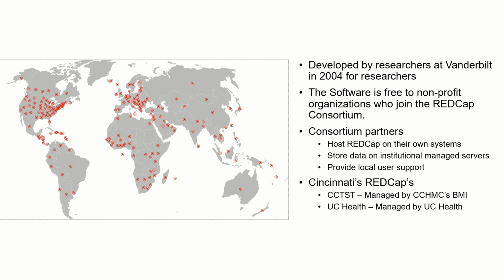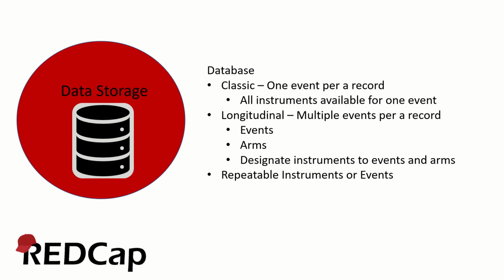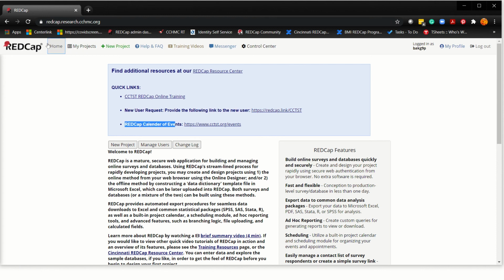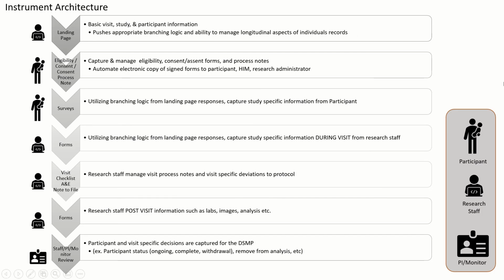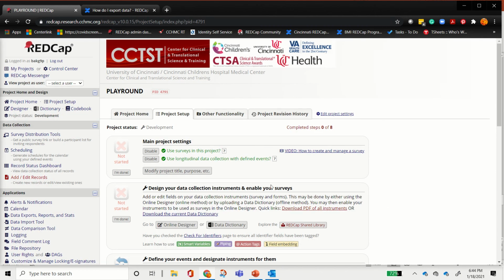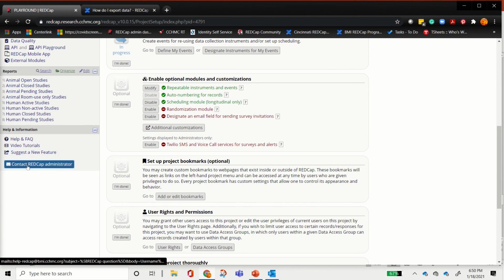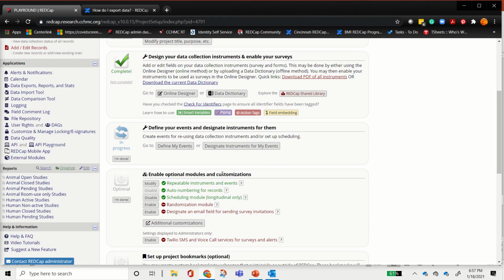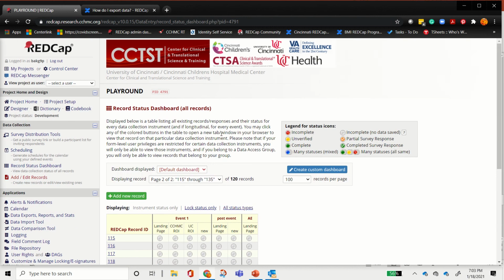Introduction to REDCap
Cincinnati Children's Hospital Medical Center's REDCap instance introduction.